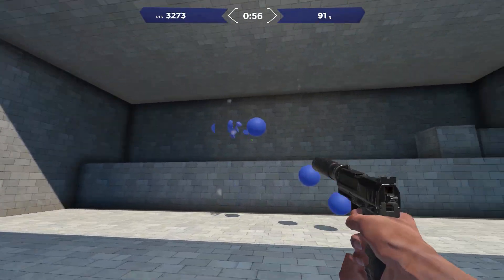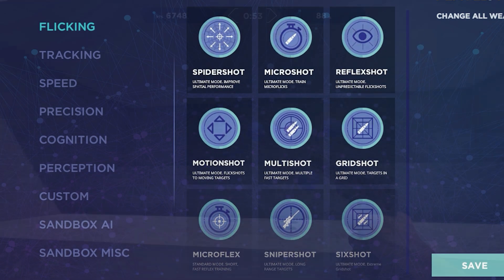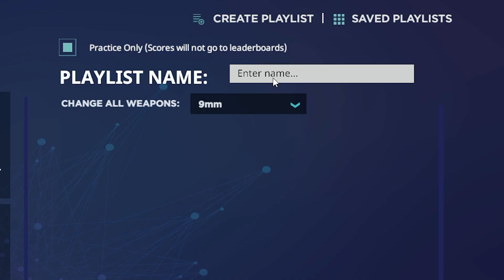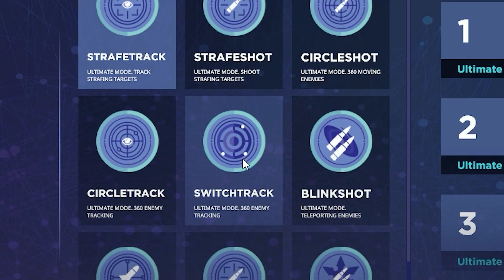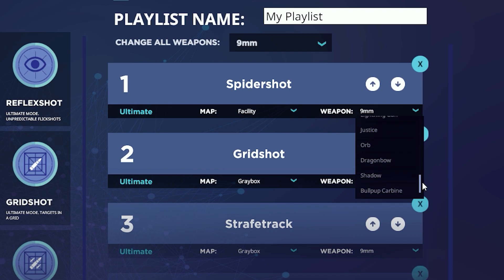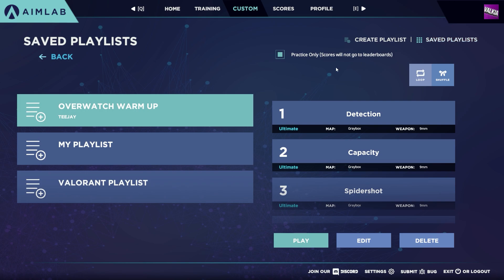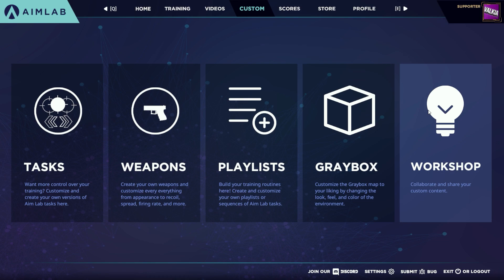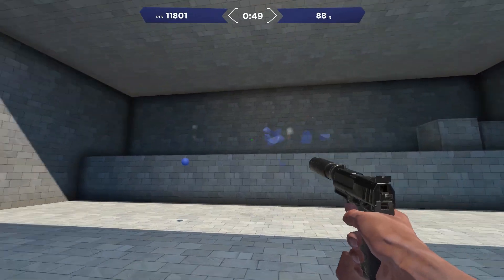How to set up Custom Playlists in Aim Lab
Playlists are a great way to set up training routines so that you can train for the areas that are really important for you & the game you play! It enables you to select from any of the training tasks currently available on Aim Lab & lets you add them to a list.